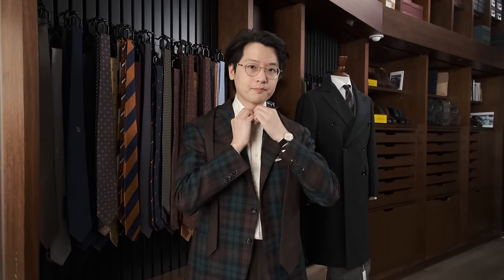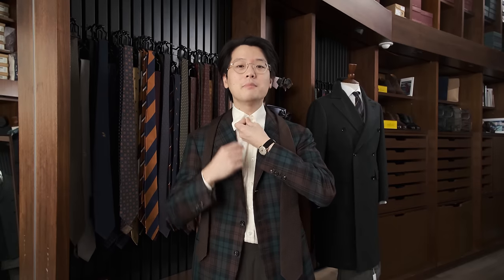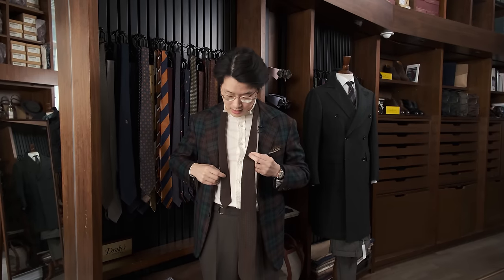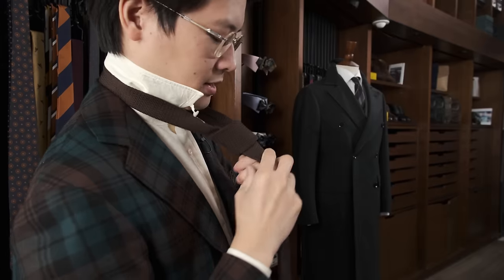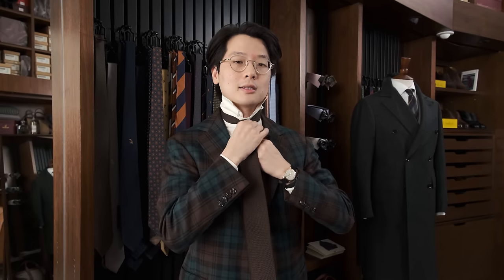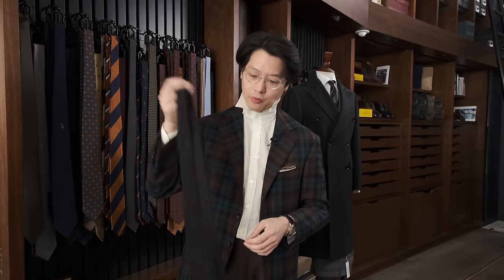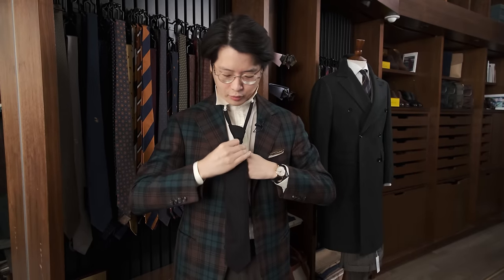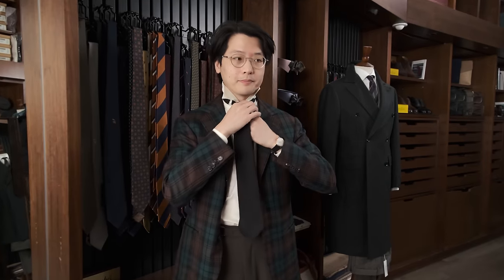How to Tie a Tie - Four-in-Hand, Bertie Knot - Q&A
Our series of Questions and Answers with The Armoury Founders, Mark Cho and Alan See. In this video we explore two of Mark Cho's favorite methods of tying a necktie. Featuring the classic four-in-hand and the bertie knot.

Q&A #75